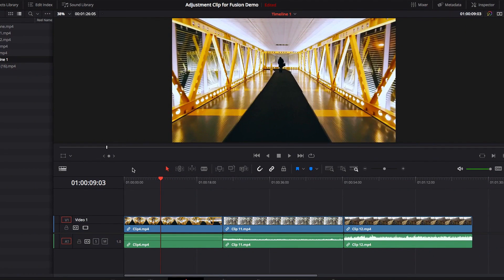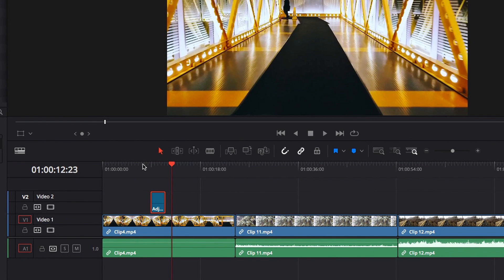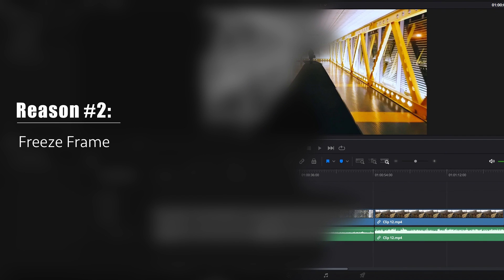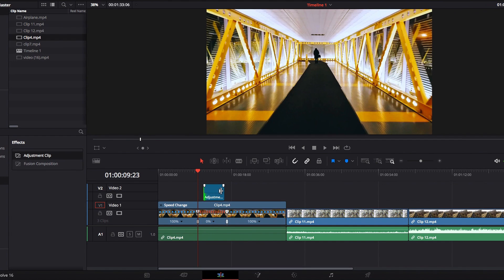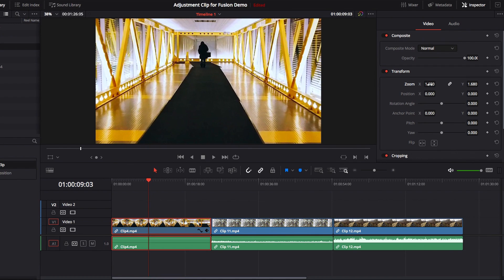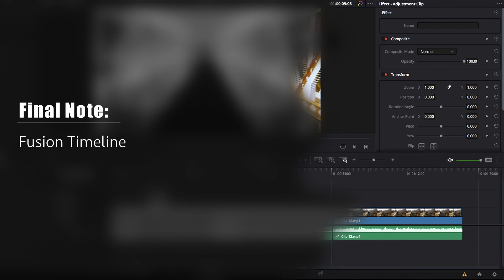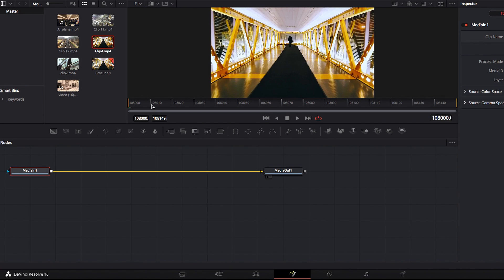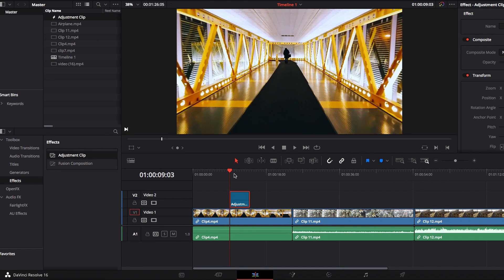Why should you consider using Adjustment Clip to apply Fusion effects in DaVinci Resolve?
We looked at using Adjustment Clip in DaVinci Resolve in earlier videos, and we also got to know the basics of using it, but there is one particular application where I find Adjustment Clip to be outstanding, that is to apply Fusion effects.

In this video, we will look at why it is much easier to use Adjustment Clip instead of the clip itself to apply Fusion effects and why you should consider using it in your future video editing assignments, but it is not all perfect and smooth sailing, there is one thing I will point out in the end about the weird timeline you will see in Fusion when using Adjustment Clip and how you can get around this problem.

Key Takeaways:
0:09 Reason #1 - Speed & Precision
2:35 Reason #2 - Freeze Frame
4:54 Reason #3 - Changing Video Parameters
6:21 Confusing Timeline when using Adjustment Clip for Fusion